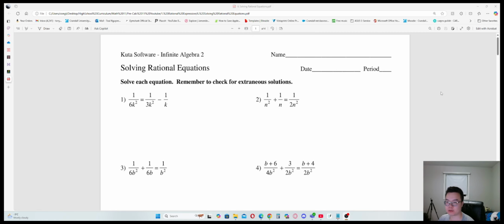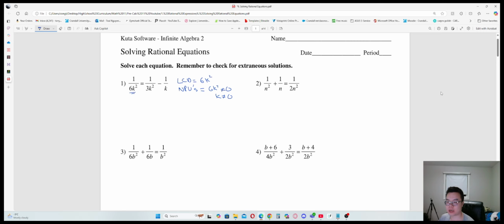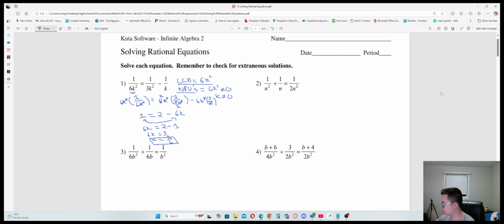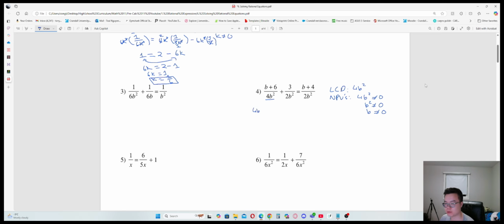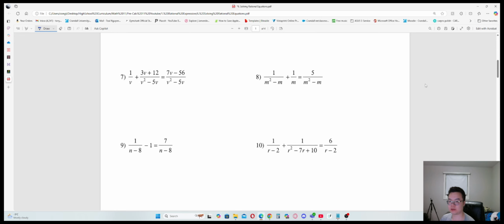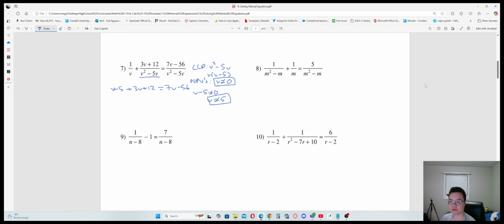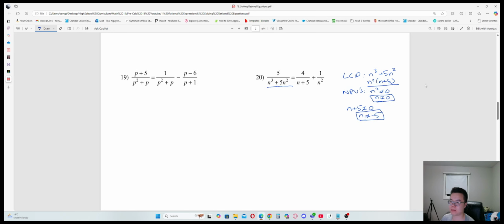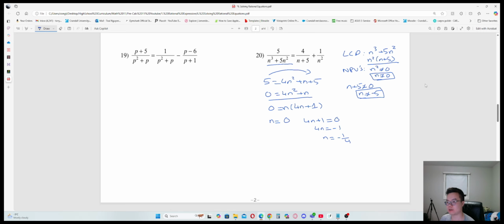Pre-Calculus 110 | S1E5 | Solving Rational Expression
Welcome back to 5th video of the Trio of Knowledge, in this video is about solving the rational expressions. I had picked some of the questions that I found you would benefits to solve this concept, with other questions they are relatively the same ideas, give it a try if you like to do more practice. These questions practice you would typically find in Pre-Calculus 110 rational expression unit.

Any questions feel free to drop down in the comment

Series:
1. Rational Expressions
2. Radical Expressions
3. Quadratic Functions
4. System of Equation and Inequalities
5. Trigonometry
6. Absolute Value

00:00 Intro
00:57 Question 1
03:29 Question 4
05:45 Question 7
07:45 Question 20